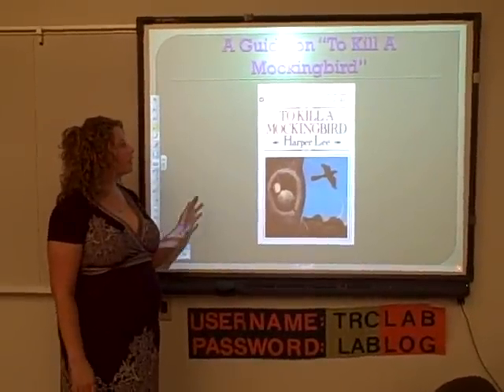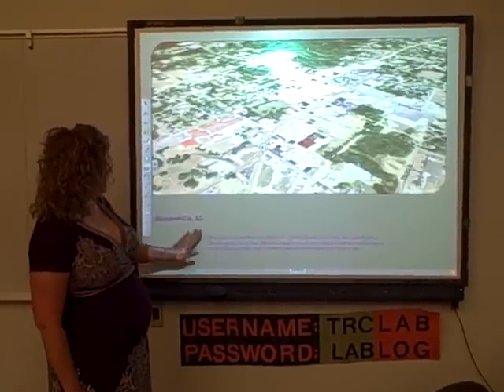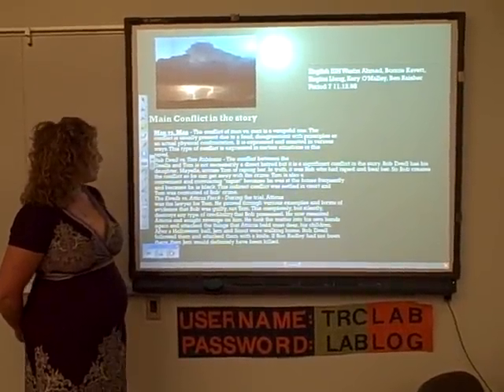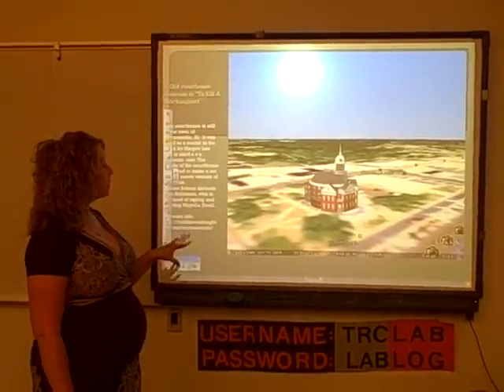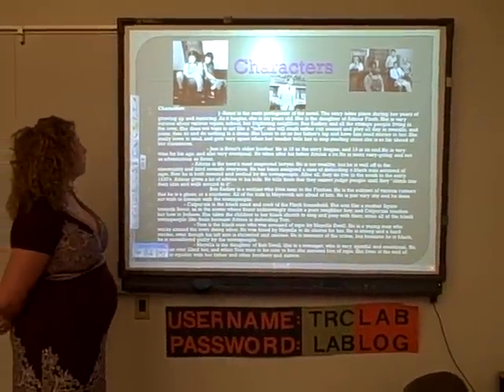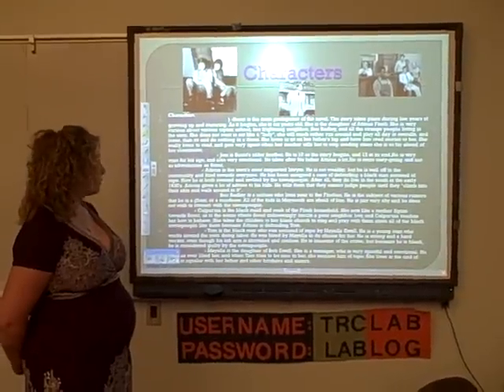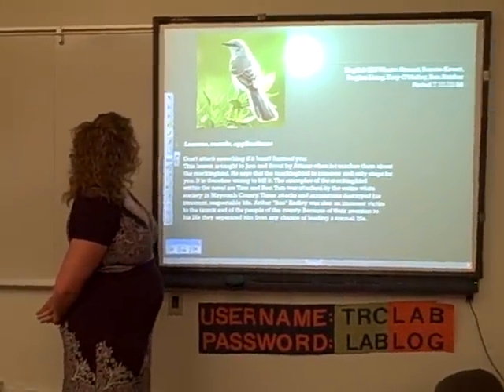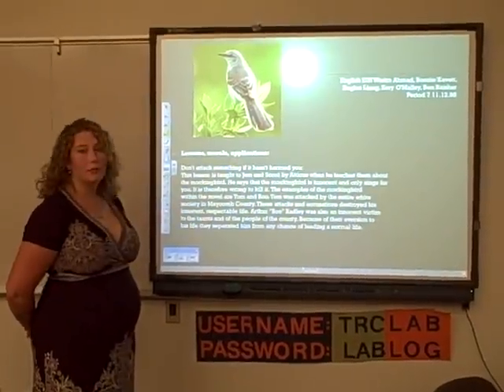To Kill A Mockingbird Lesson.AVI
power point lesson on "To Kill A mockingbird" presented on a smartboard by Jessica Lindsey